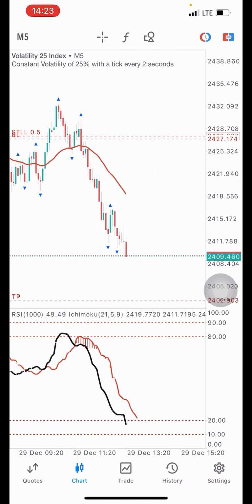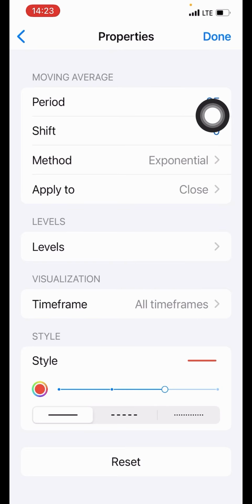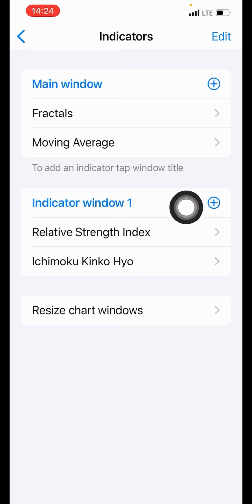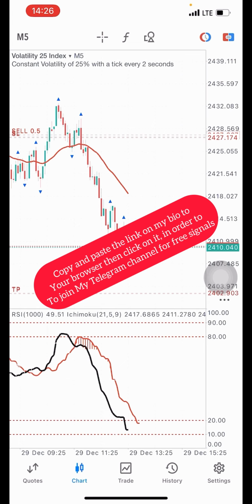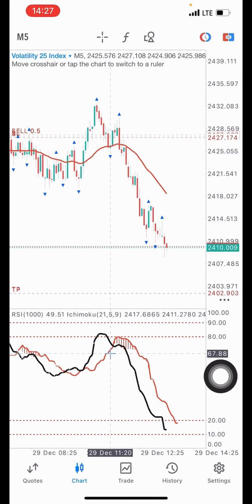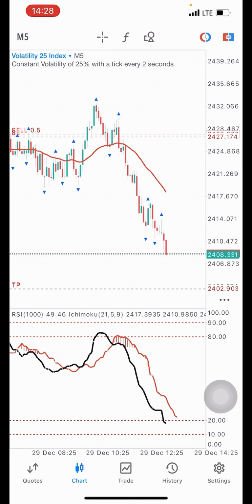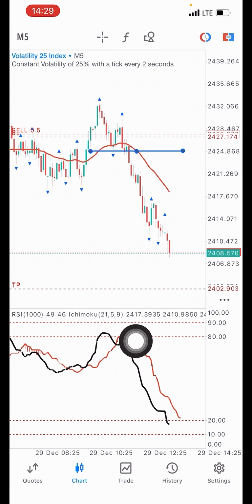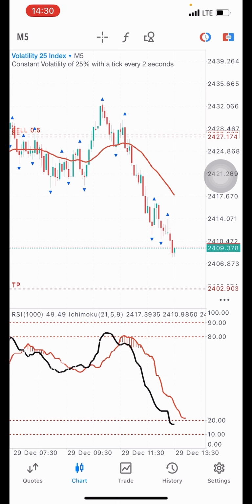$4 To $500 💰in Few Minutes Using This Easy Volatility Index Strategy 🤑🔥EARN DAILY 💯